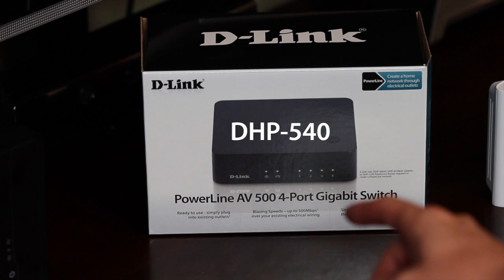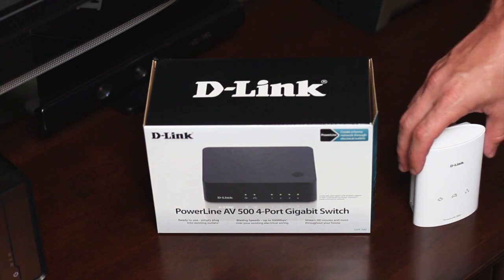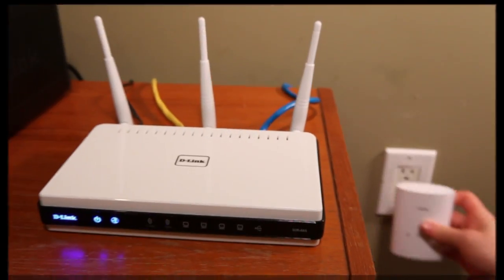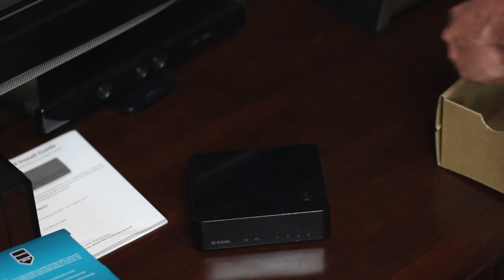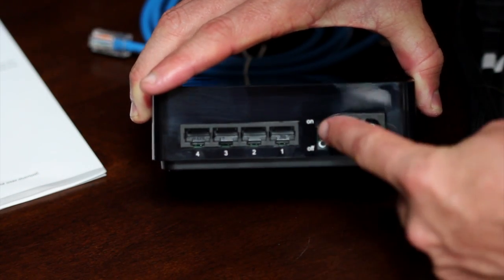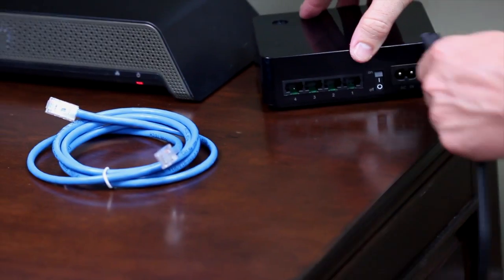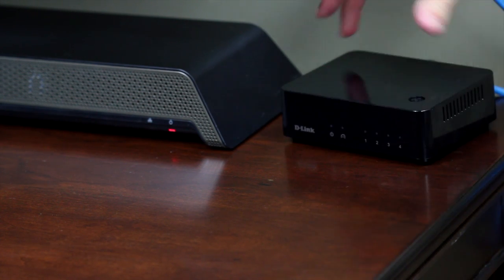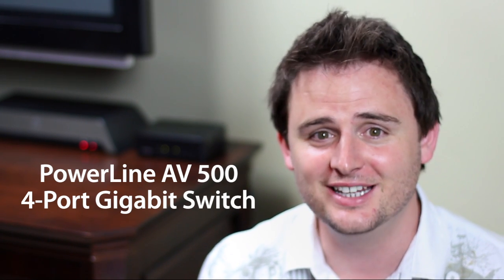Getting Started: PowerLine AV 500 4-Port Gigabit Switch (DHP-540)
PowerLine uses a building's existing electrical wiring to turn any power outlet into a fully functioning Ethernet port and transform your entire home into a wall-to-wall network, instantly. Now you can take that same revolutionary PowerLine technology and extend your network to give up to 4 of your favorite connected devices their own gigabit Ethernet port, up to 500 Mbps speed, and advanced QoS prioritization for seamless digital entertainment anywhere in your home or small office. Just pair the Switch with any PowerLine AV Adapter and that's it -- D-Link's push-button connectivity and security will set up your network, instantly.